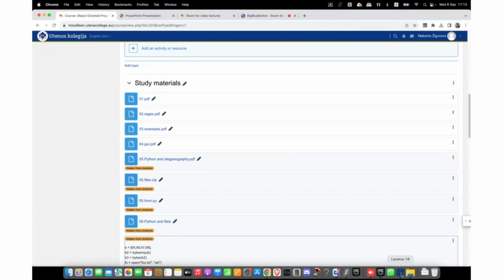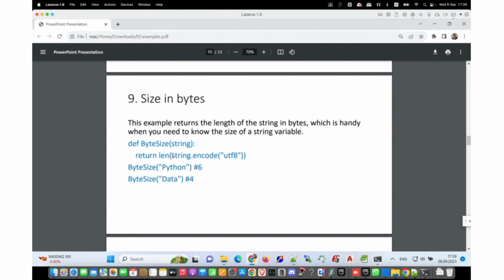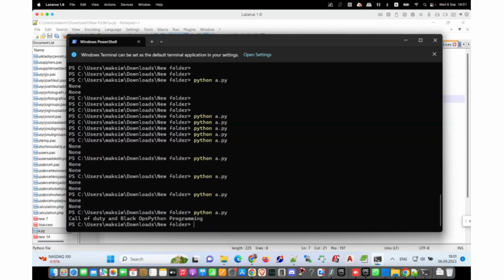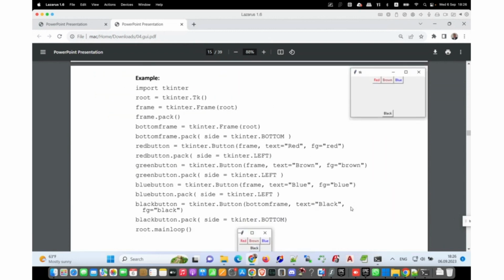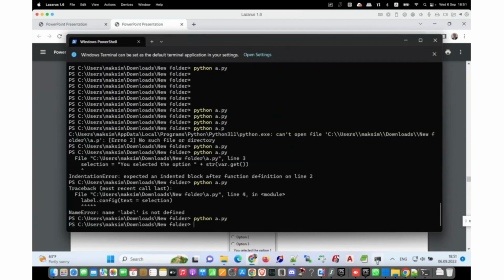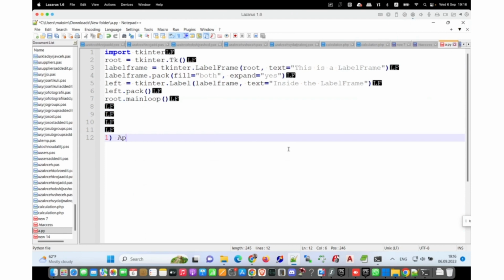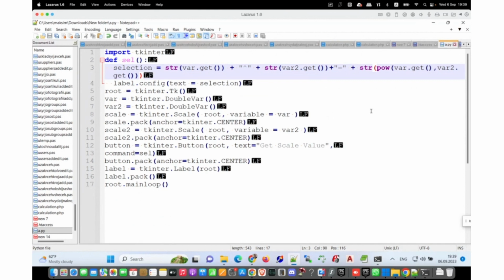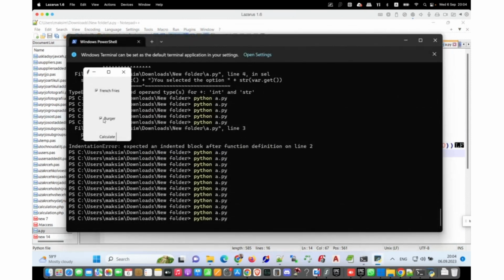Python classes 2023 fall - 2